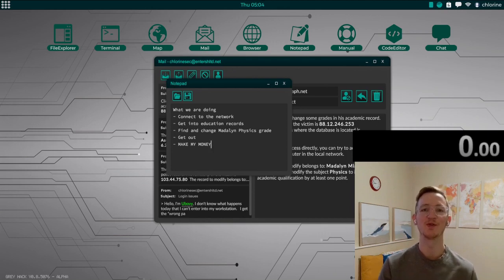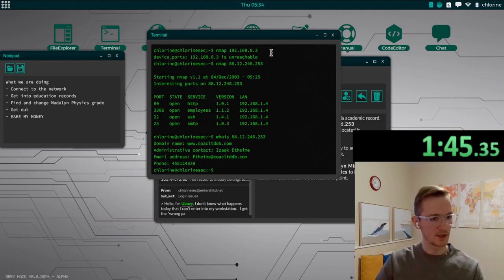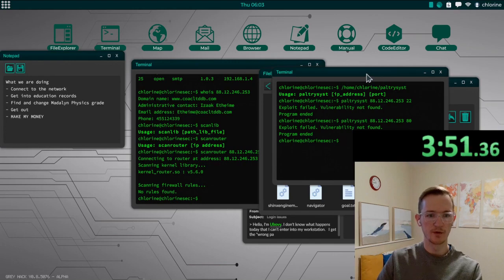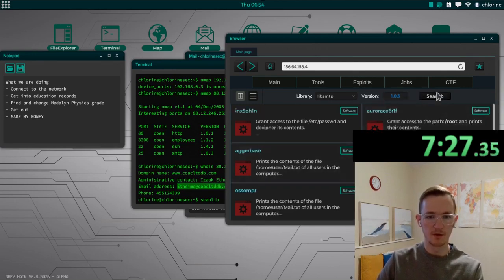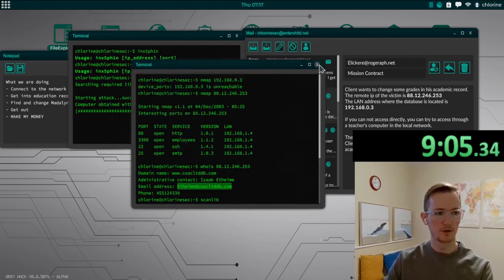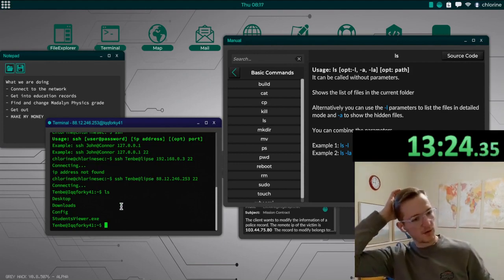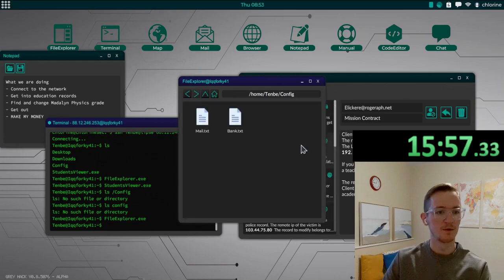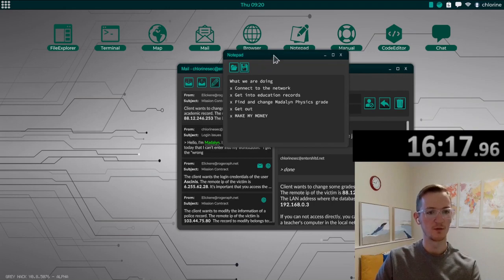I Have 30 Minutes to Hack Into Education Records! (Grey Hack #3)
Am I able to break into education records in 30 minutes or less? If not, I have to knock out 50 situps!